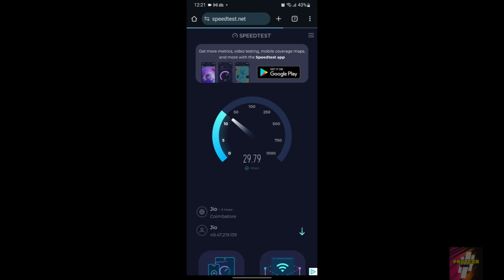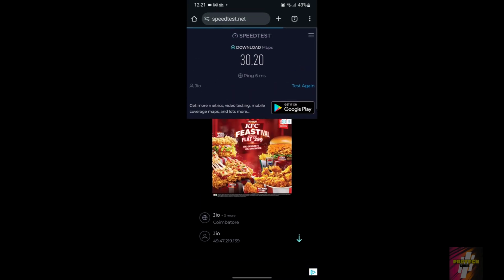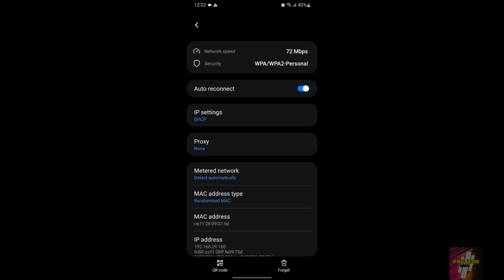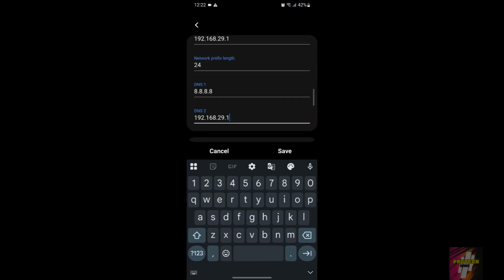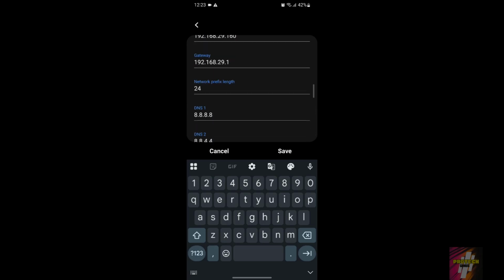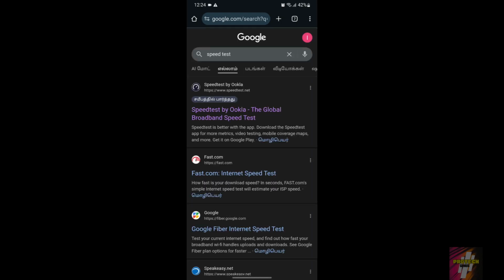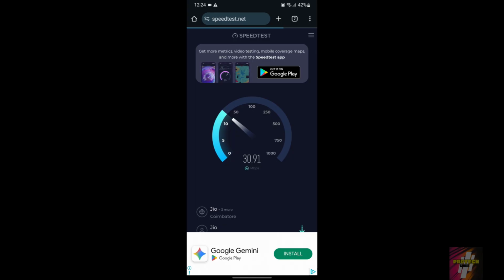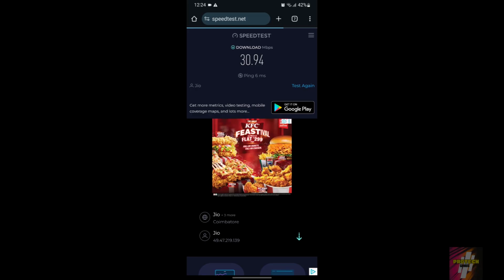The Hidden Android Trick That Will Double Your Wi-Fi Speed! 🤯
Learn How to Increase Wi-Fi Speed on Android and fix Wifi Slow Speed Problems NOW!

Struggling with a Wi-Fi slow speed problem on your Android phone? In this video, learn how to increase Wi-Fi speed on Android using simple but powerful methods that actually work!

Whether your internet lags during streaming, gaming, or downloads, this step-by-step guide will help you boost your Wi-Fi performance instantly.

We’ll cover essential fixes like adjusting Wi-Fi settings, clearing network cache, changing DNS for faster browsing, optimizing router placement, and using airplane mode refresh. You’ll also discover hidden Android settings that can make your connection more stable and responsive.

This tutorial works for all Android phones — Samsung, Redmi, OnePlus, Vivo, Oppo, and more. Follow along carefully to make your internet speed lightning-fast and fix all Wi-Fi issues within minutes.